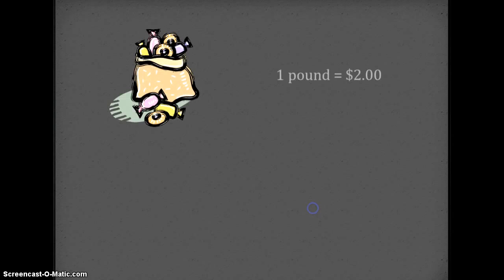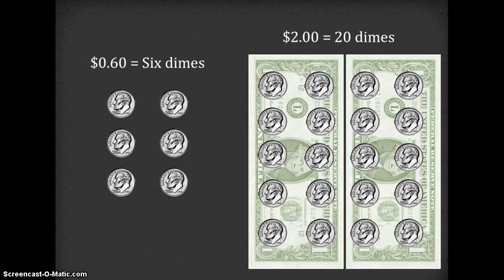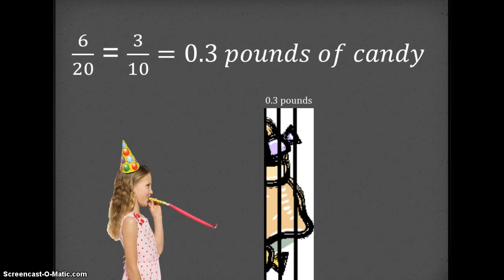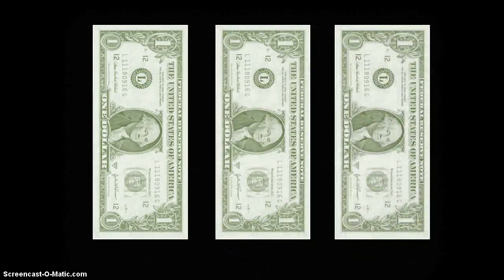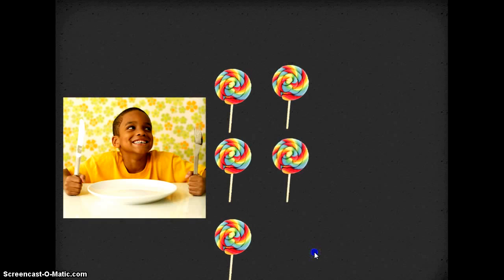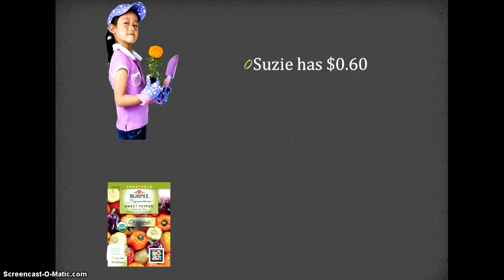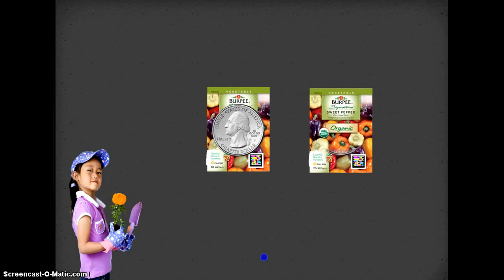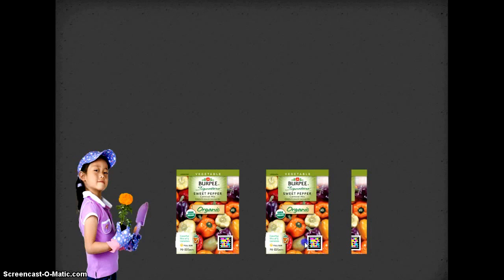Decimal Division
Three examples of Decimal division using money to visualize.